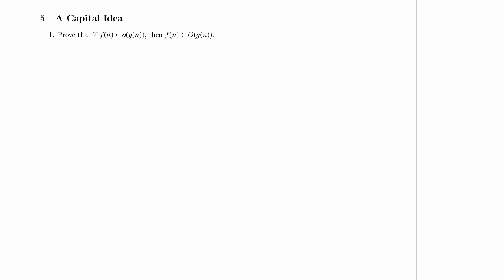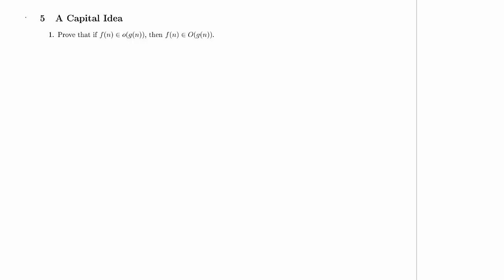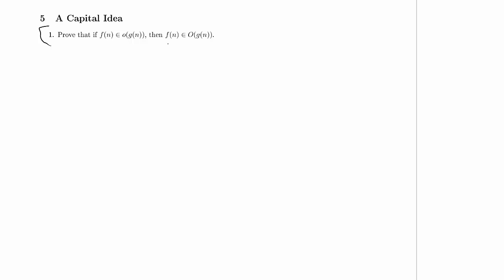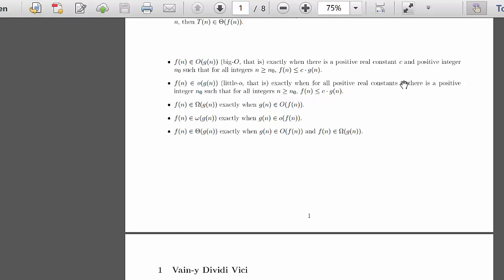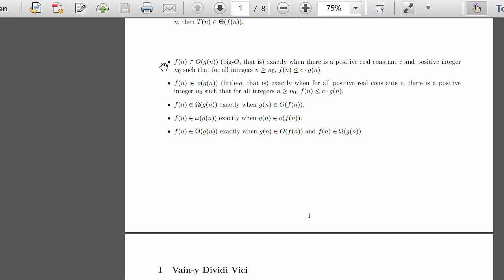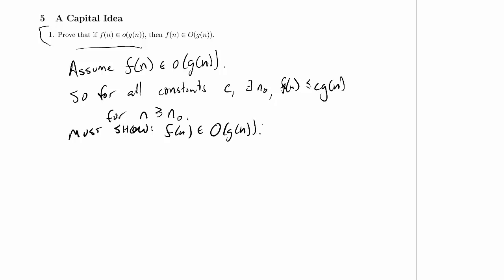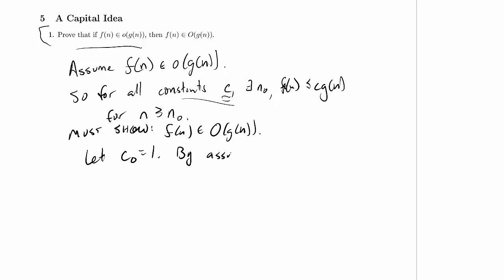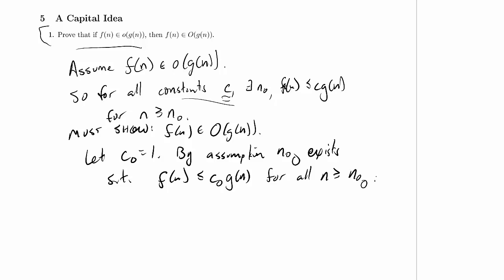CPSC 320 2014W2: Midterm 1, Practice Problem 5.1